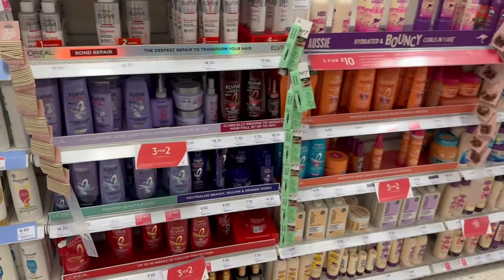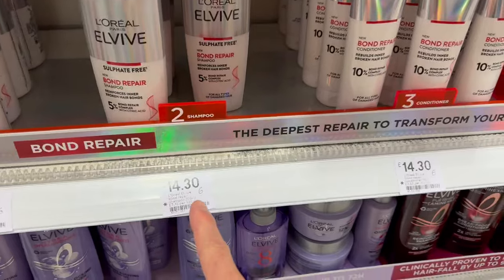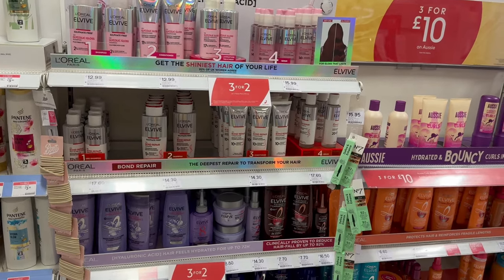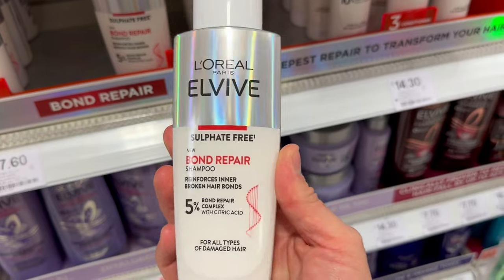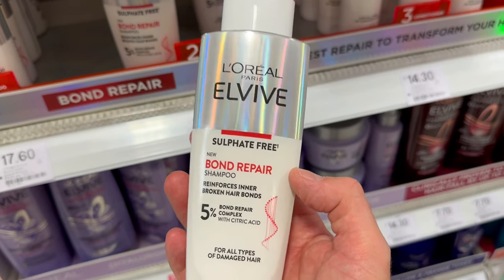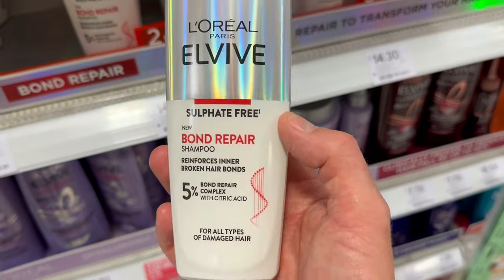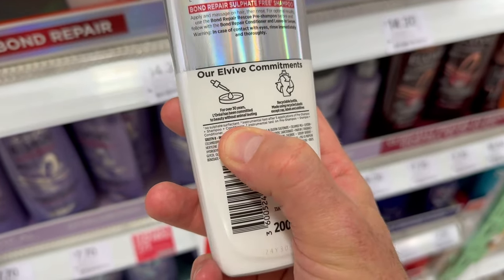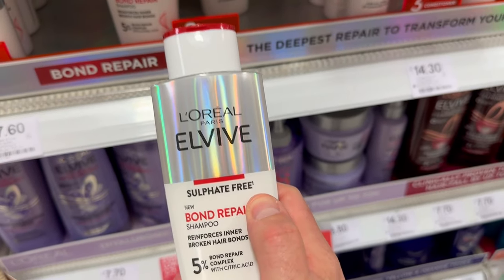DUPES for some of the best selling hair care products! Hairstylist shares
Did you know that some times the BIG hair care brands DUPE their own high end products?!
That's right, they may have many lines at different price points and use similar formulas across lines, with different price points.
And no, the thumbnail is NOT click bait...
I really have found a great alternative to Color Wow Dreamcoat...
There's a dry shampoo that formula wise does rival Living Proof's...
If you've wanted to try Redken's Acidic Bonding Complex but not pay the price, I've got you...
Then theres the Oribe Dry Texturiser dupe, thats literally a copy for less that a third of the price...
And if you're a Kerastase human, you MUST watch...
So if you're looking for a great hair treatment that doesn't cost a lot or something to style and help smooth your hair, I got you!
Worth mentioning that I have used all the higher price point hair care featured and I'm I to all of it, this is not a bashing video.

That's it for this week, please let me know if you'd like more DUPES videos? Do you have any great ones I should know about or that you'd like me to test out?

                                                       CX.